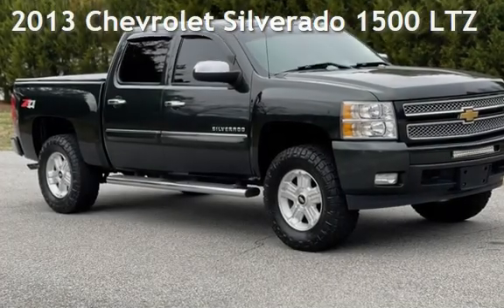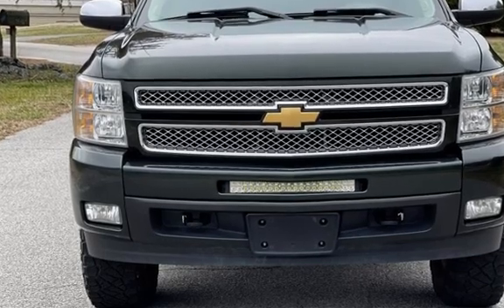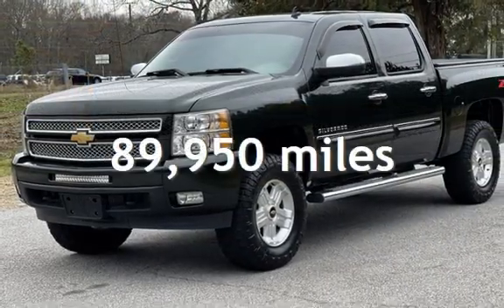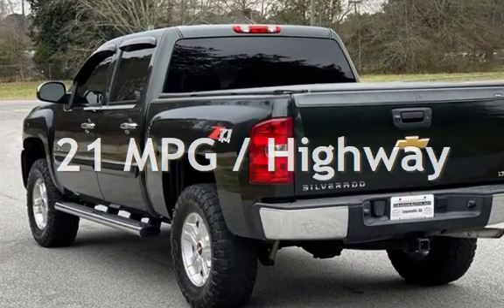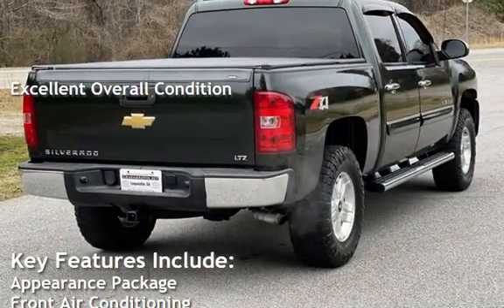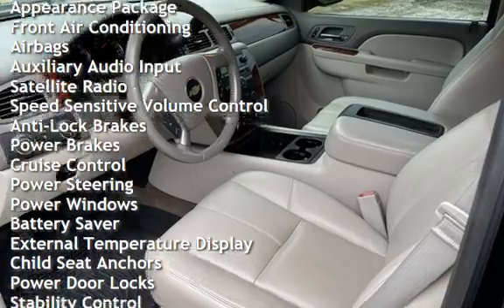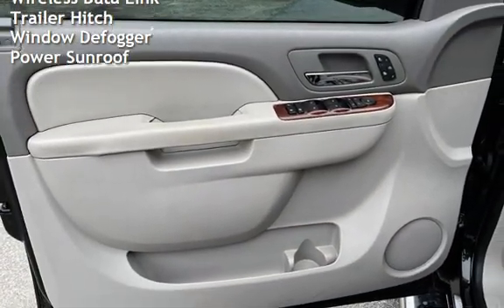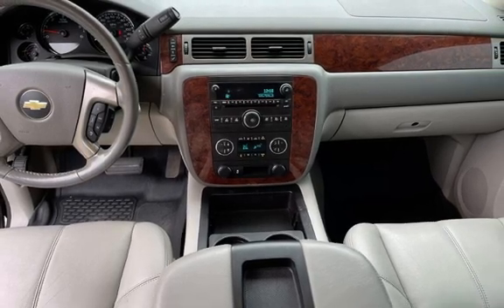2013 Chevrolet Silverado 1500 LTZ for sale in Loganville, GA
Come find out what sets us part from the rest. We are the only Pre-owned specialist for TrustDale.com   Our low overhead means savings to you! We make purchasing a vehicle what it should be-an enjoyable experience! Extended Service contracts Available. Second Chance Financing Available on select vehicles. WE WANT YOUR BUSINESS AND WILL WORK FOR YOU! CALL TODAY!